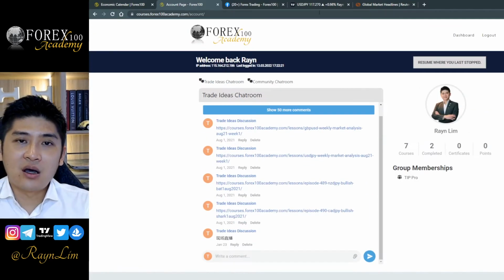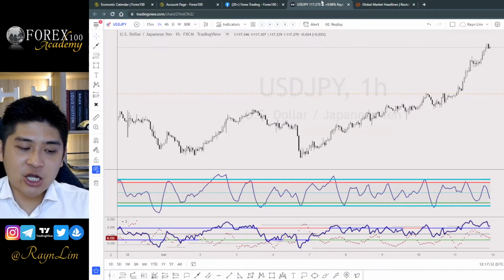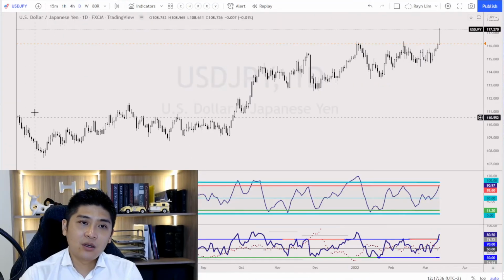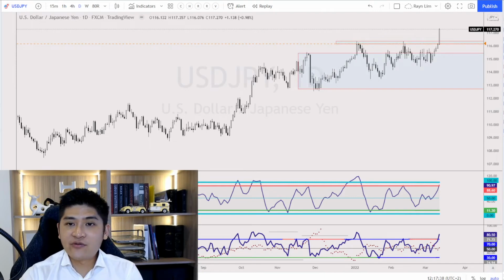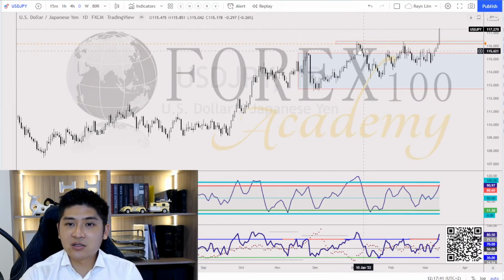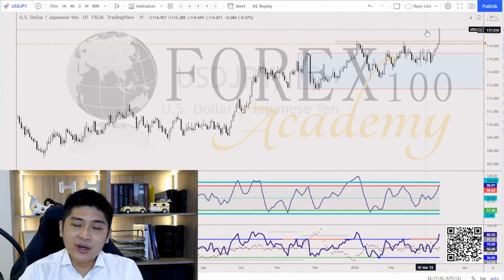USDJPY - Weekly Market Analysis - Mar22, Week3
USDJPY has finally broken out of the consolidation zone. The trade plan for USDJPY is pretty straightforward, and it is to wait for a Buying Opportunity preferably within the demand zone (blue rectangle).

You can head down to the 1hourly chart and wait for the setup within the same zone.